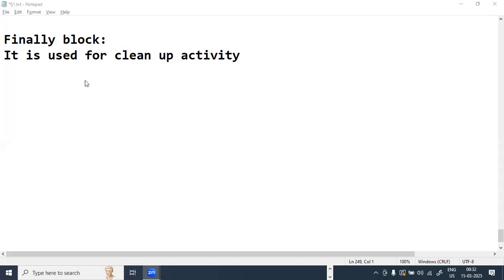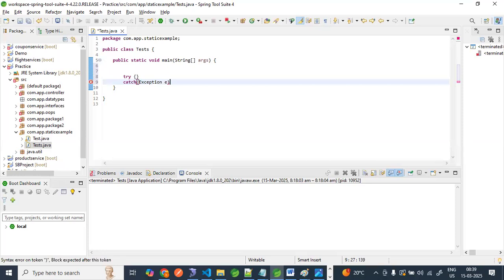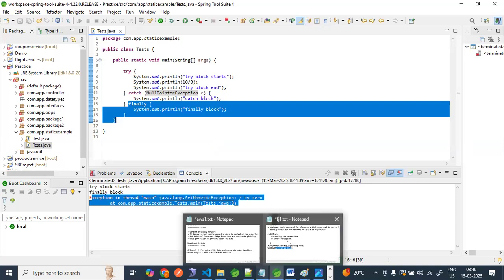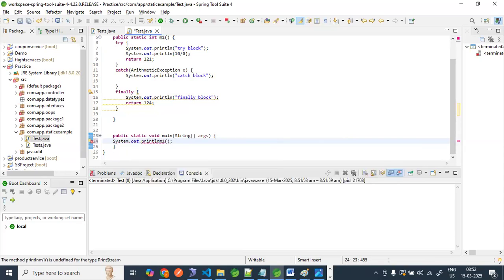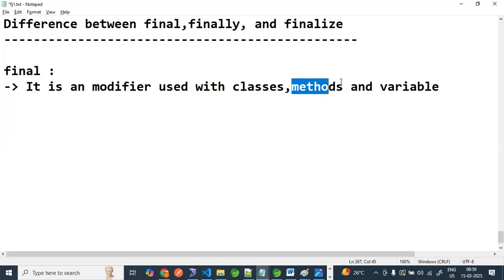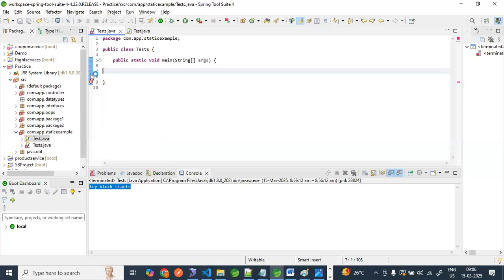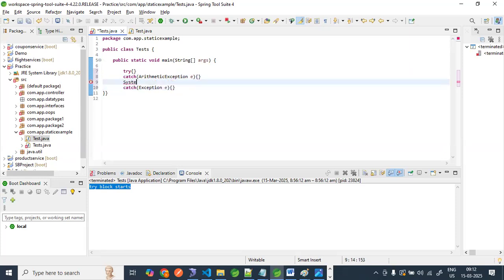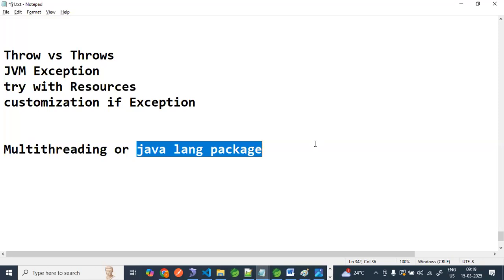Session 42 final vs finally vs finalize in Java